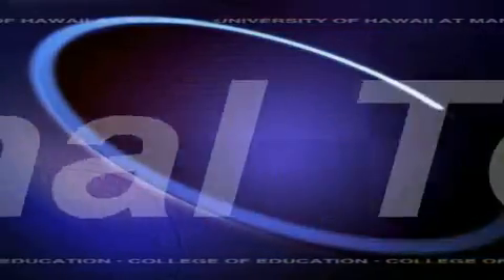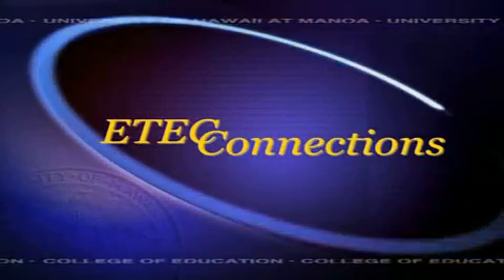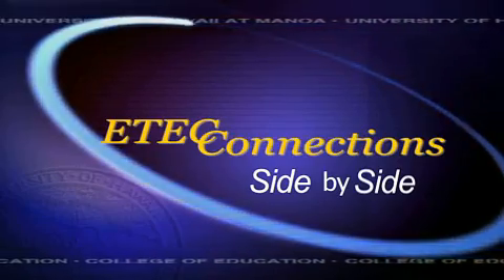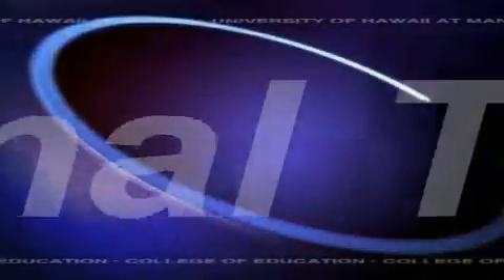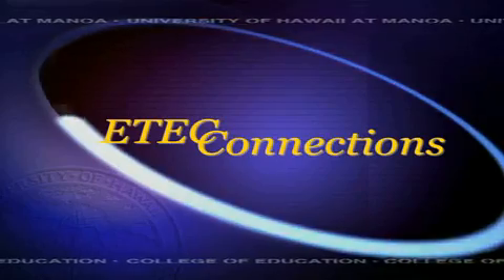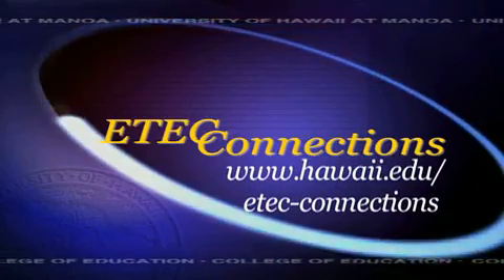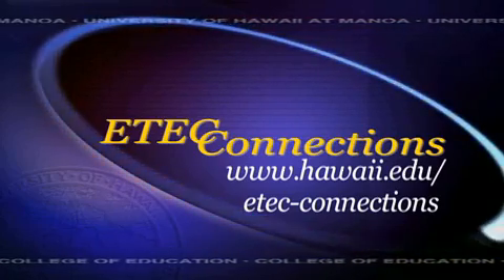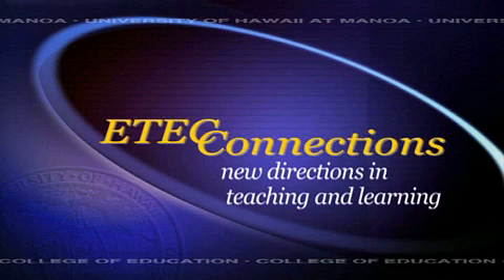Side by Side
Side By Side explores the benefits of technology mentoring to the savvy educator.